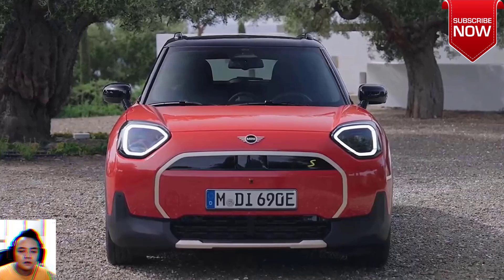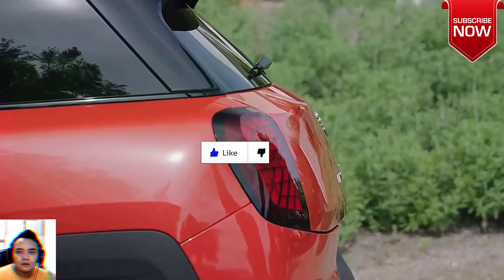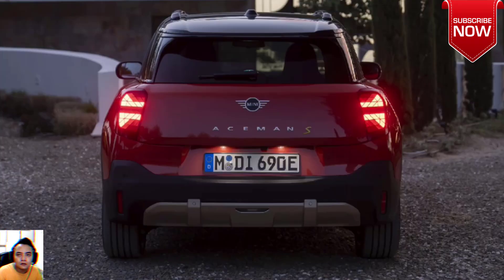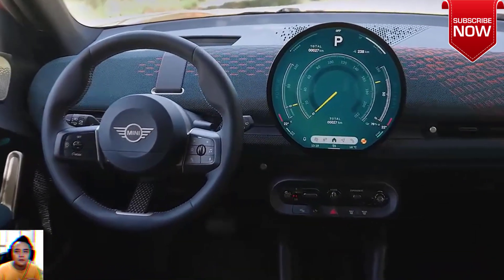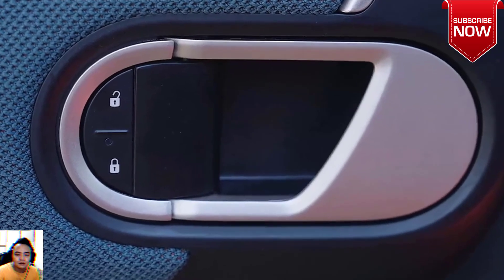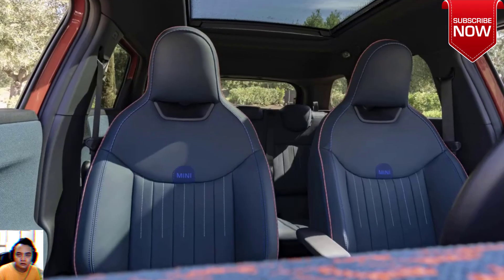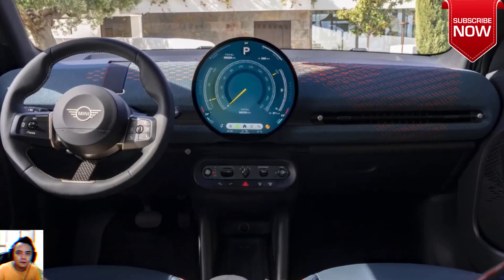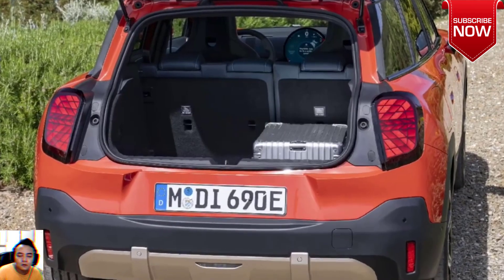The 2024 MINI Cooper Aceman SE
The 2024 MINI Aceman SE Luxury Tiny EV Luxury Overview
Mini Aceman Is a Tiny EV with a Cheeky Design Inside and Out
Retaining much of the same funky look as the Aceman concept, this new electric-only model fits between the standard Cooper hatchback and the Countryman SUV.Mini has revealed the Aceman, a new electric-only production model that looks much the same as the Aceman concept car.
The Aceman fits in between the Cooper Hardtop and the Countryman SUV in terms of size.
It's not yet confirmed for the U.S. market, but we think it will come here.
It's always nice when a concept-car design translates well to production, and that's exactly the case with the new Mini Aceman. This new electric-only model, revealed in its final form, looks just about as funky as the previous Aceman concept. Love it or hate it, this more angular look is certainly distinctive, and the interior incorporates a similar minimalist aesthetic as what we've seen on Mini's other recently redesigned models.

The 2024 MINI Cooper Aceman SE Luxury Tiny EV Luxury Price
Larger than the Cooper Hardtop and smaller than the Countryman SUV, the Aceman is tiny by crossover standards but features just enough body cladding to look like a diminutive ute of sorts. At just 160 inches long, it's shorter than even the outgoing Chevy Bolt EV and far smaller than small electric crossovers such as the Hyundai Kona or Kia Niro. Even still, it has a five-seat layout, and Mini claims a cargo capacity of up to 35 cubic feet with the rear seats folded.

The 2024 MINI Cooper Aceman SE Luxury Tiny EV Luxury Specs
Of the two powertrain options that will be offered in Europe, we think the more powerful and longer-range Aceman SE is the more likely one to come to the U.S. It has a 218-horsepower electric motor and a 54.2-kWh battery, which Mini claims will achieve a range of just over 250 miles on the WLTP cycle. The base Aceman E has 184 horsepower and a smaller 42.5-kWh battery, and its shorter range likely wouldn't be competitive against other EVs on our shores. Initially at least, only these front-wheel-drive single-motor configurations will be available.

The 2024 MINI Cooper Aceman SE Luxury Tiny EV Luxury Review
Devoid of a typical gauge cluster and with only a few controls lower on the center stack, the dashboard has a large circular touchscreen as its centerpiece. Otherwise, the gear shift, drive-mode selector, and engine start-stop are controlled by toggle switches. Interesting cloth materials with cool-looking patterns cover the door panels and some of the dash. A head-up display is optional.

The 2024 MINI Cooper Aceman SE Luxury Tiny EV Luxury Release date
Mini has yet to confirm the Aceman for the U.S. officially, but we don't see any reason why it wouldn't come here.

MORE ON THE ACEMAN AND MINI EVS

Gemonmimabebi